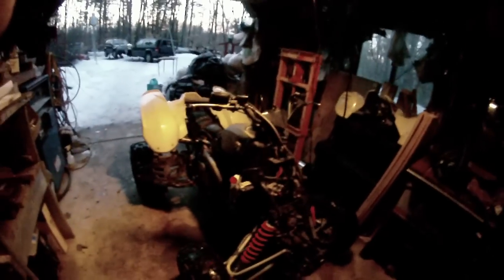2007 Polaris Predator 500 rebuild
Rebuilt the top end of my friends wheeler.